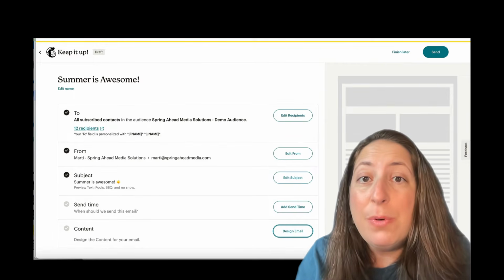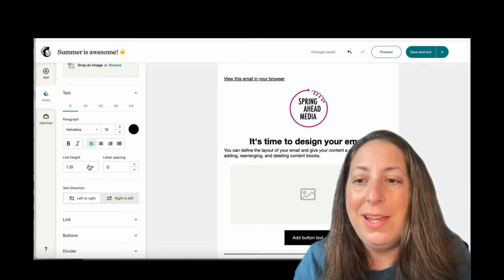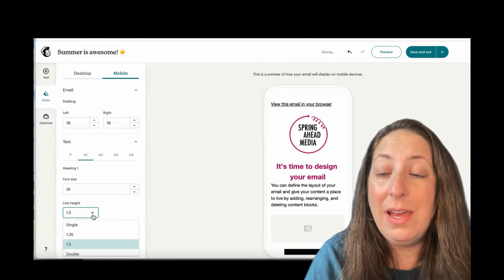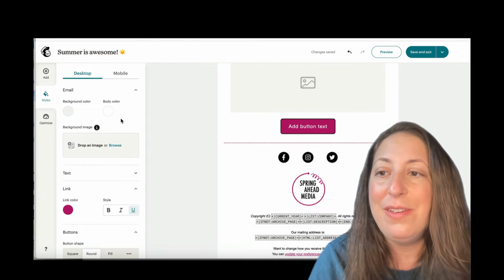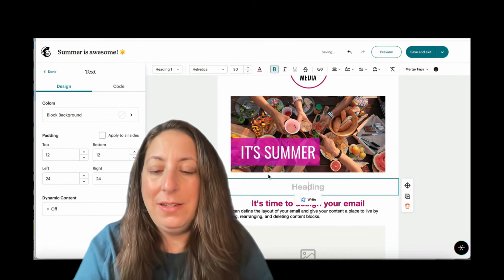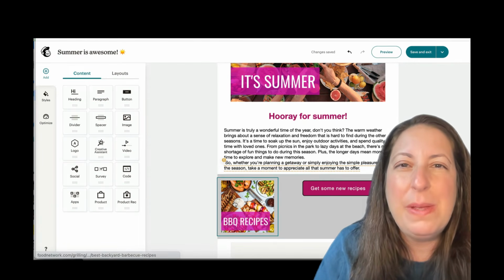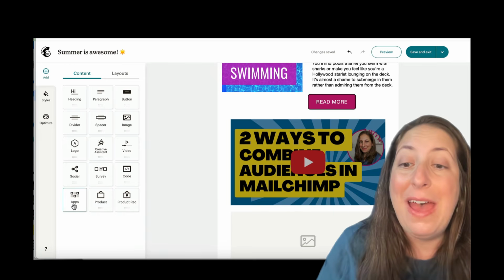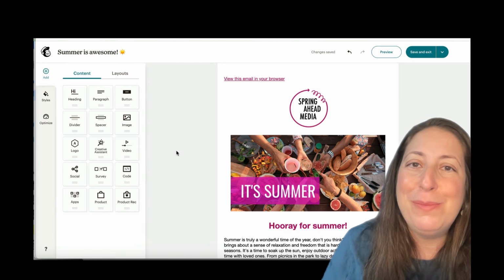Mailchimp's New Builder Email Design Tutorial 2024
Learn how to create an email in Mailchimp's New Builder. Whether you are new to Mailchimp or transitioning from the Classic Builder, this tutorial will show you how to set up a template by creating default settings for fonts, importing images, creating email design blocks, colorful buttons, and more.